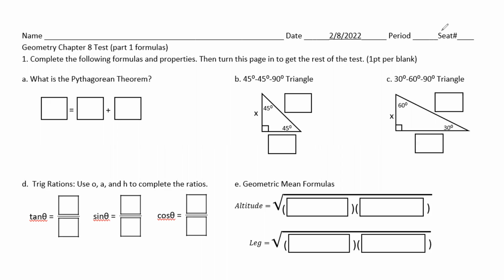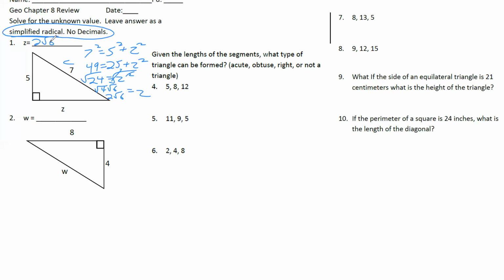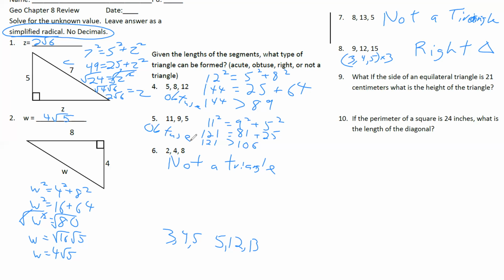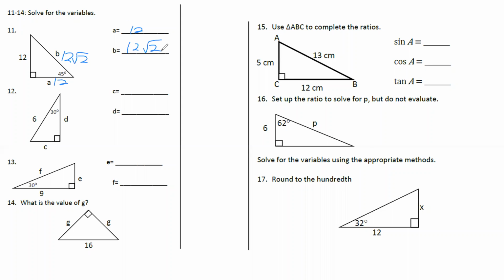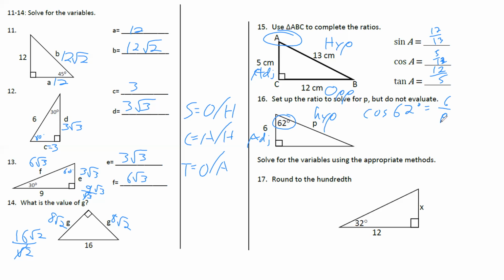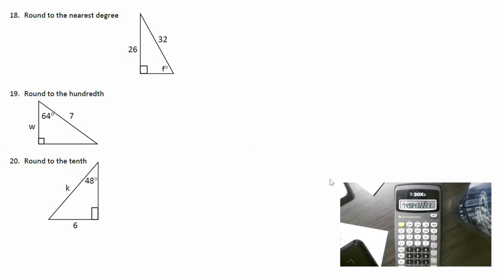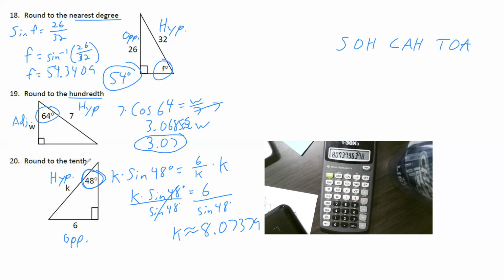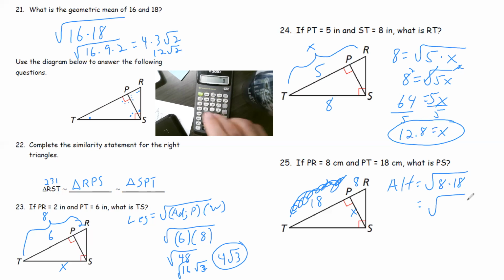20220207 Answers to Ch8 Review 2 Rt Tri and Trig